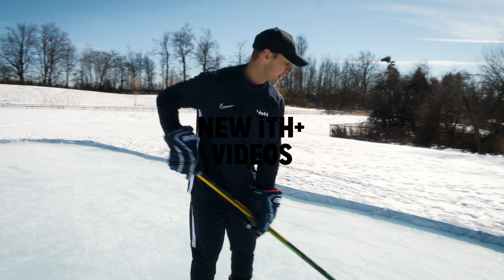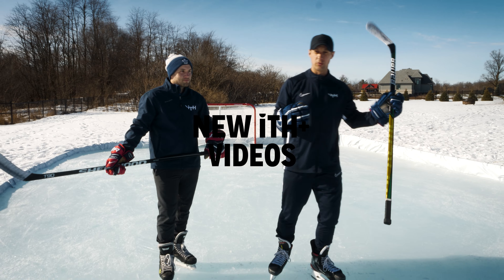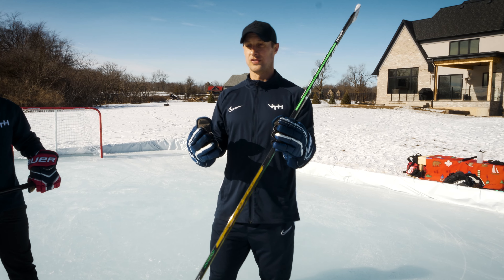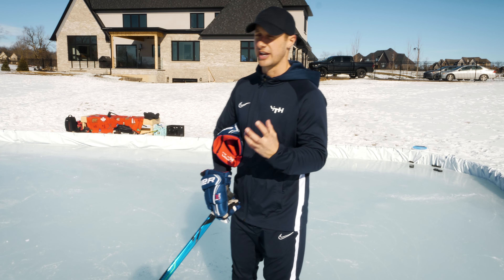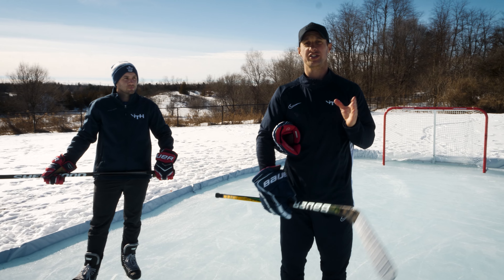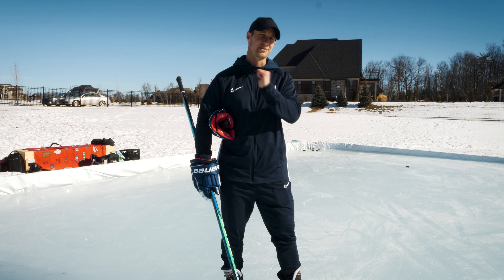New iTH+ Releases: Down Low Offense Series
Join iTH+

🇺🇸 Tacoma Nov 1/2
🇺🇸 St Louis Nov 7/8
🇨🇦 Muskoka Nov 18
🇺🇸 Austin Nov 20-22
🇺🇸 Milwaukee Nov 24
🇩🇰 Copenhagen Dec 9/10
UK Scotland Dec 21-23
🇨🇦 Prince George 27/28
🇨🇦 Hamilton Jan 4
🇺🇸 Notre Dame Jan 10/11
🇺🇸 Louisiana Jan 13/14
🇨🇦 Oakville Feb 16
🇨🇦 Kitchener Feb 17/18
🇺🇸 New York Feb 19-21
🇨🇦 London Mar 11
🇨🇦 Guelph Mar 12
🇨🇦 Oakville Mar 13
🇨🇦 Barrie Mar 14
🇺🇸 Philadelphia Mar 23/24
🇨🇦 Winnipeg Mar 25-27
🇺🇸 Charlotte Apr 2-4
🇨🇦 Niagara Falls Apr 9-11
🇺🇸 Kingston (MA) Apr 16-18
🇺🇸 Sault St Marie Apr 27/28
🇺🇸 Tri-Cities May 7-9
🇨🇦 Shawnigan May 17-19
🇺🇸 Buffalo Jun 1/2
🇺🇸 Fort Liberty Jun 4-6
🇺🇸 Alaska Jun 11-13
🇺🇸 Lexington Jun 18/19
🇺🇸 Kansas City Jun 20/21
🇺🇸 Clarksville Jun 24/25
🇺🇸 Appleton Jun 26/27
🇨🇦 Bonnyville Aug 22-24